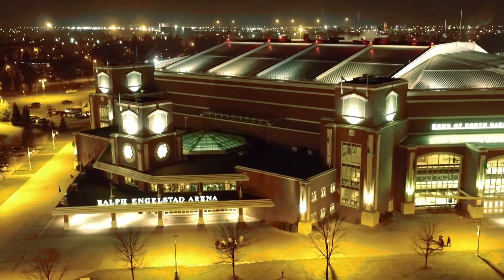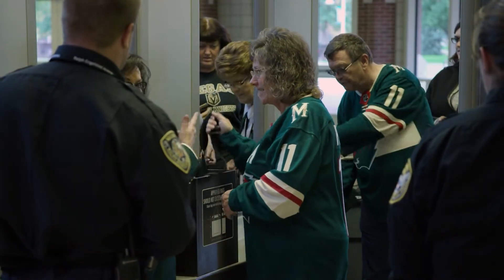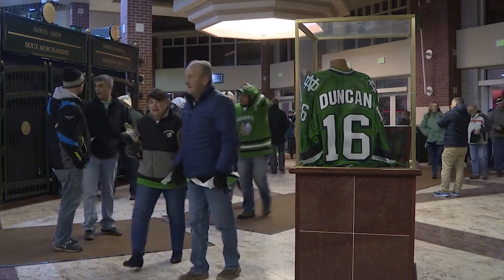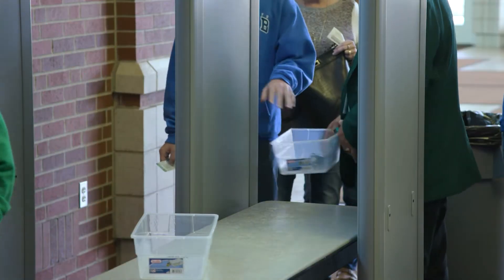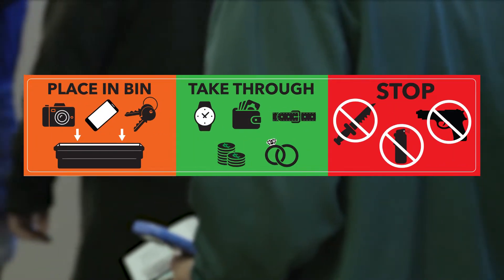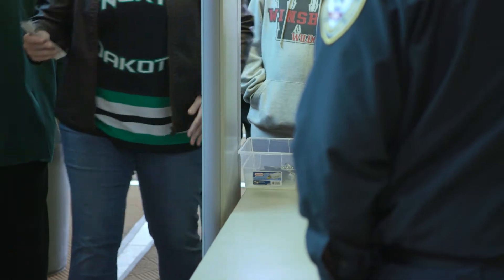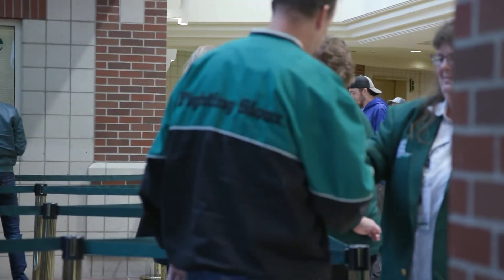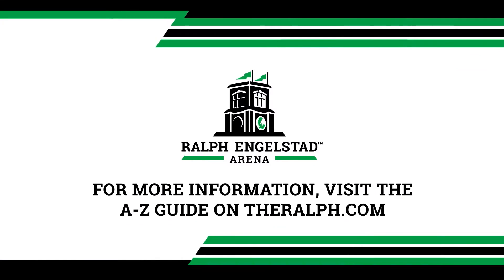The Ralph and Betty Arena Walk-Thru Metal Detector Educational Video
Walk-thru metal detector educational video for the Ralph Engelstad Arena and the Betty Engelstad Sioux Center in Grand Forks, ND.
Allow for extra time, travel light and leave your bags at home or in your vehicle.